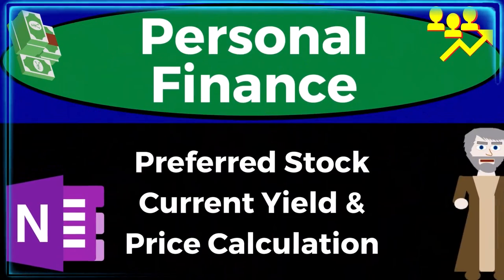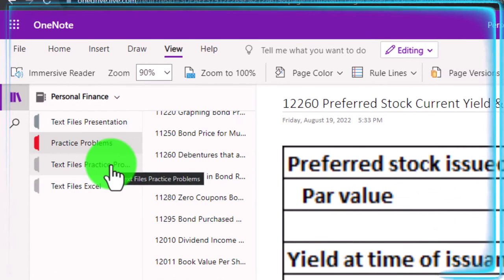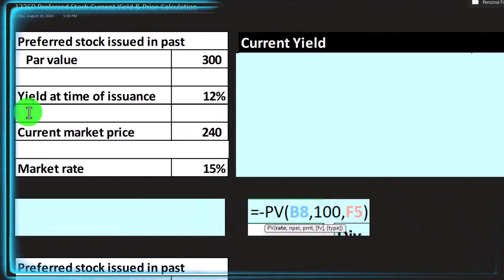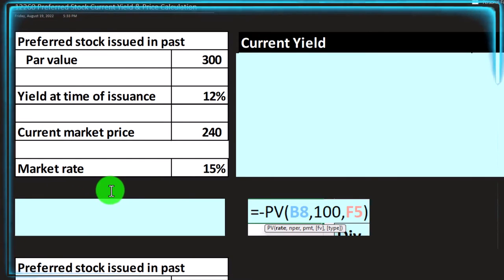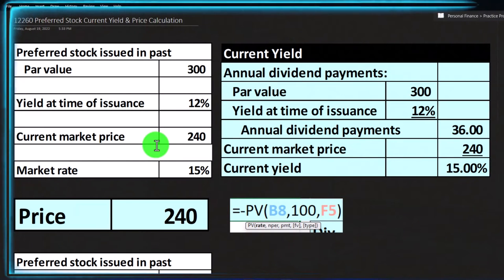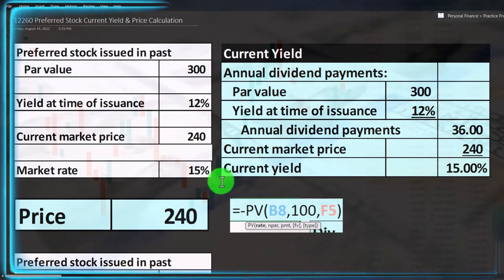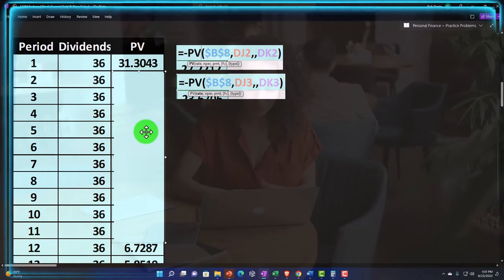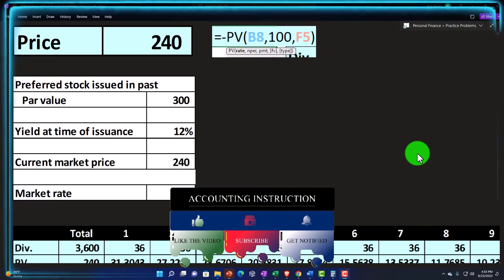Preferred Stock Current Yield & Price Calculation 12260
Preferred Stock Current Yield & Price Calculation
Personal Finance